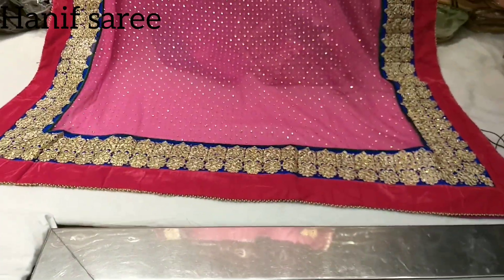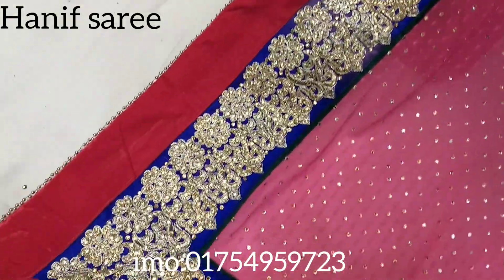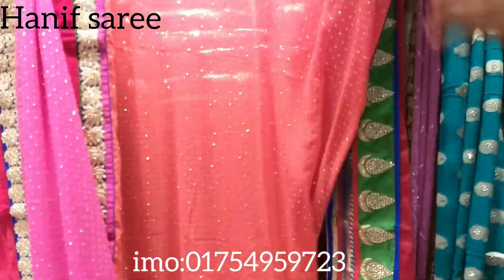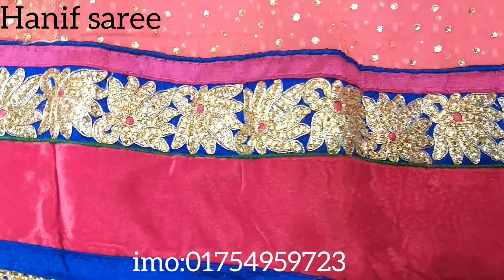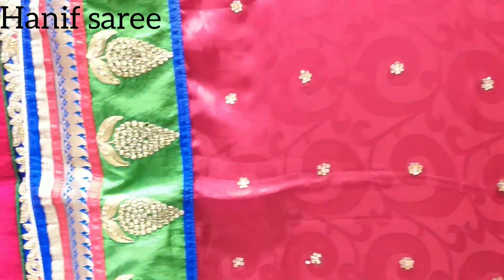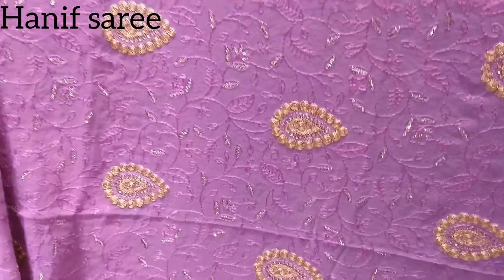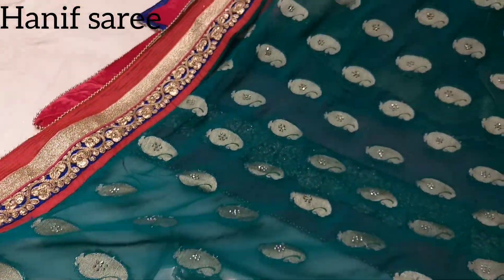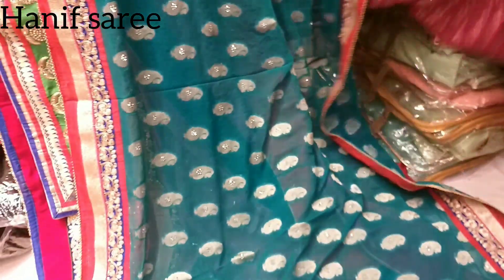ধামাকা অফার কম দামে পাটি শাড়ি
19noor mansion shopping center 2FLOOR gauisa market Dhaka 1205
Imo WhatsApp Facebook page Hanif sharee
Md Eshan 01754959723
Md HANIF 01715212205